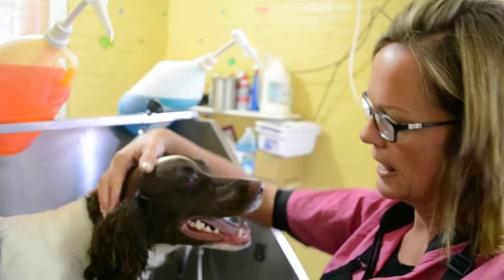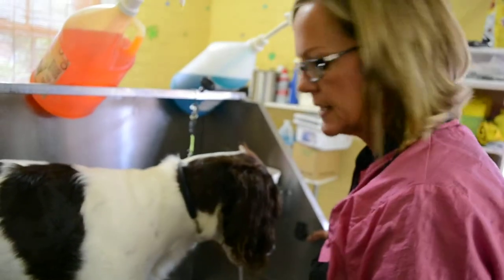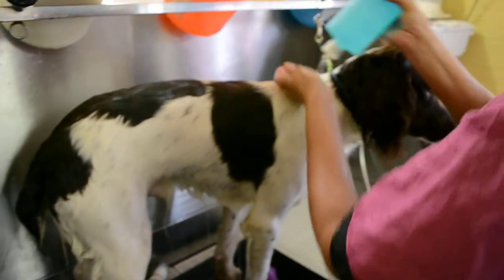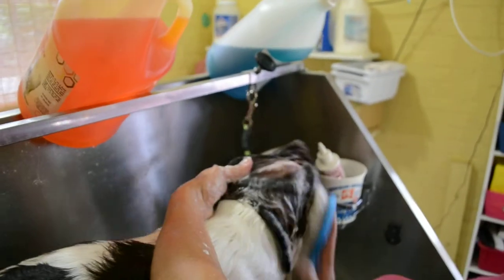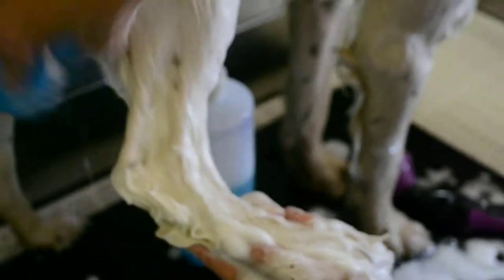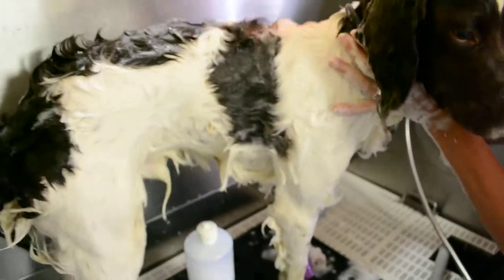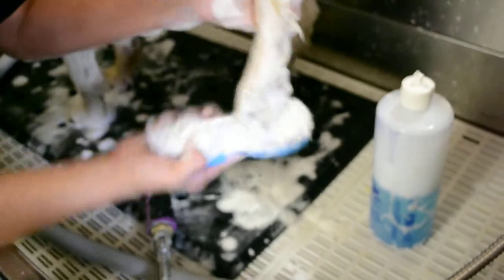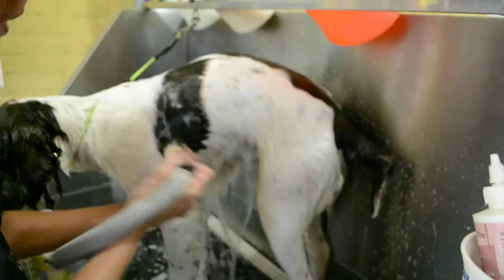Springer Bath with Yuppy Puppy Bath Brush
Bathing "River" the Springer with the Yuppy Puppy Bath Brush